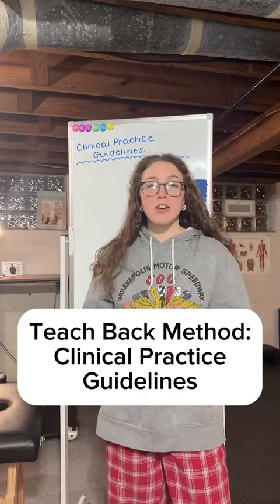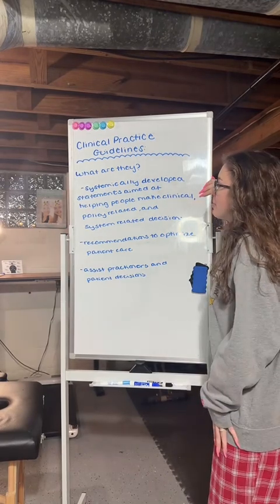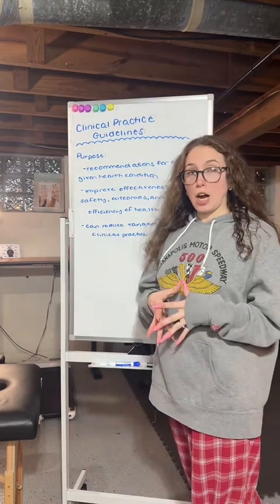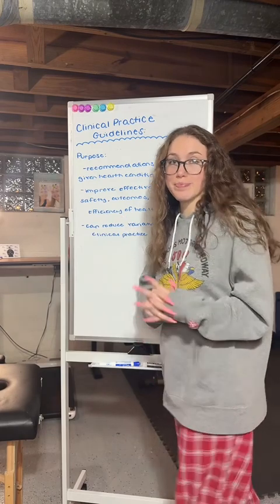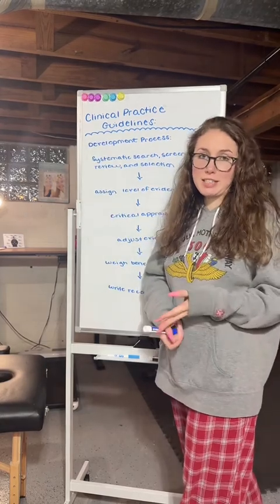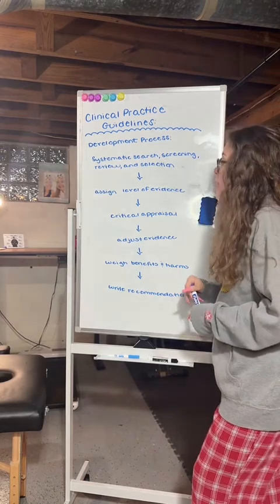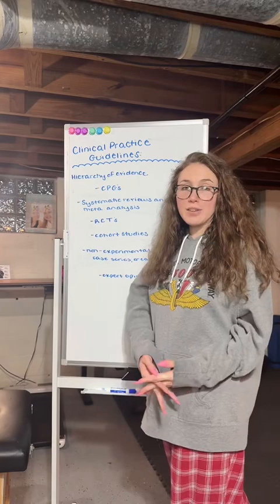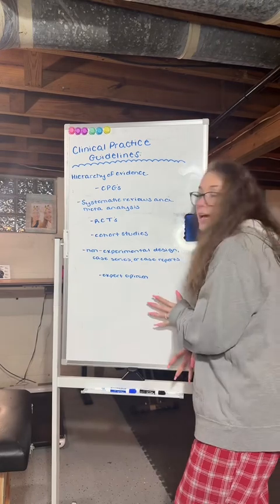Teach Back Method: Clinical Practice Guidelines